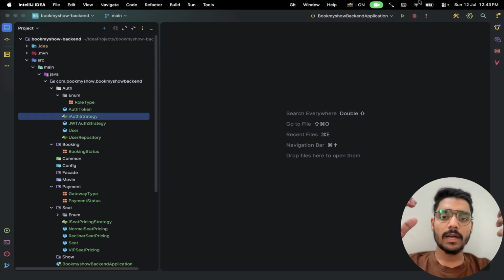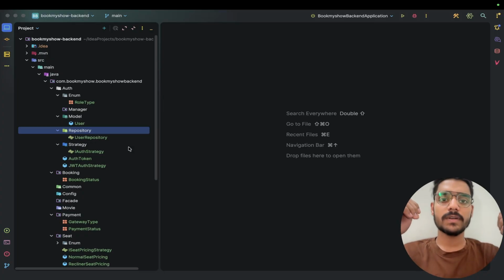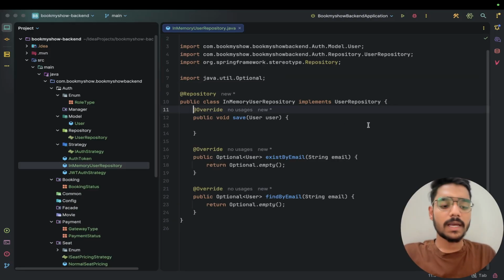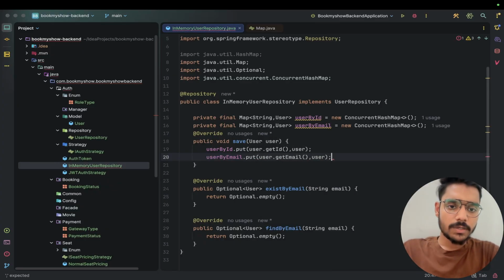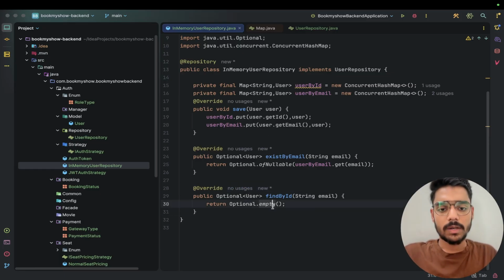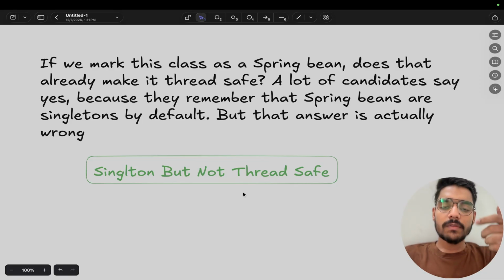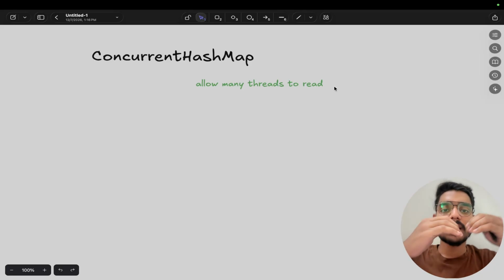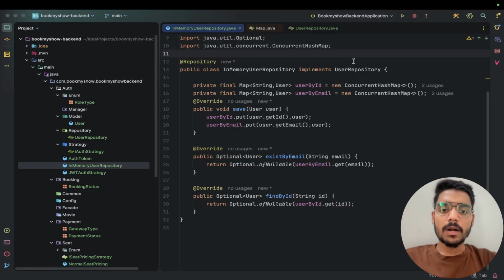Is Spring Bean Singleton Thread Safe? NO! Here's the Fix (ConcurrentHashMap) | Spring Boot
Is a Spring Bean singleton thread safe? No, and this video proves it in real code. Learn the difference between Spring singleton scope and thread safety, and how to build a thread-safe in-memory repository with ConcurrentHashMap in Spring Boot. A classic Spring Boot interview question, answered properly.

What's covered:
- InMemoryUserRepository built from scratch using ConcurrentHashMap
- Why @Repository annotation makes Spring manage the bean, not make it thread safe
- Spring Bean singleton vs thread safe — the interview question most candidates get wrong
- Why ConcurrentHashMap, not HashMap — multiple concurrent registrations explained
- Optional.ofNullable — why it forces callers to handle null at compile time
- AuthManager class built with IAuthStrategy and UserRepository
- Real user registration running in-memory, no database yet
- Why persistence decision is kept last — loose coupling with UserRepository interface

One thing this video makes clear: singleton gives you one shared instance.
ConcurrentHashMap gives that instance safety. Neither one is enough without the other.

⏱️ Chapters:
00:00 What We Build: In-Memory UserRepository & AuthManager
01:00 Moving Classes to the Correct Packages
02:00 Why Persistence Is the Last Decision (Loose Coupling)
03:00 InMemoryUserRepository Implementation in Spring Boot
03:40 @Repository Annotation & Spring Dependency Injection
04:40 Why private final + ConcurrentHashMap for Users
05:40 Saving Users by ID and by Email
06:40 Optional.ofNullable for findById & findByEmail
08:20 Interview Question: Is a Spring Bean Singleton Thread Safe?
09:00 The Answer: Singleton Does NOT Mean Thread Safe
11:00 Why ConcurrentHashMap Makes the Repository Thread Safe
12:20 Summary: Singleton Bean + ConcurrentHashMap